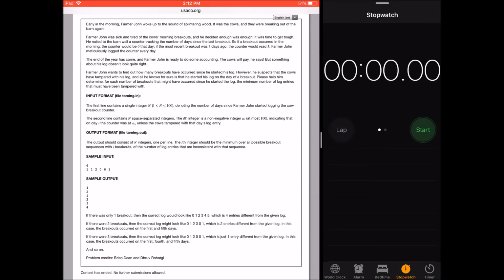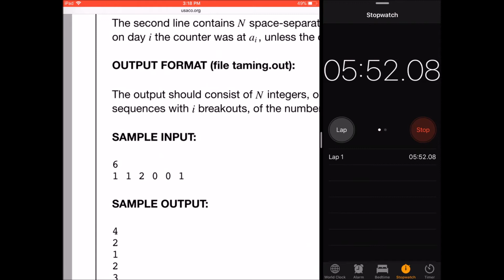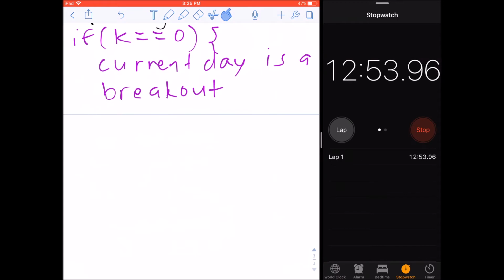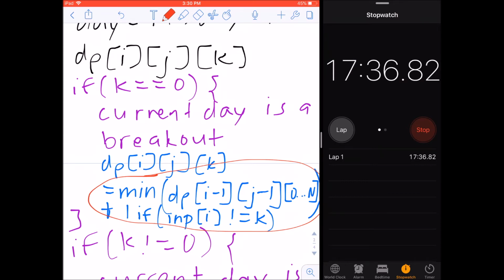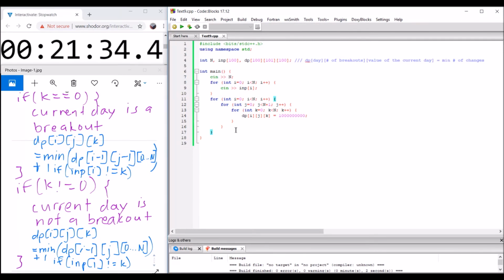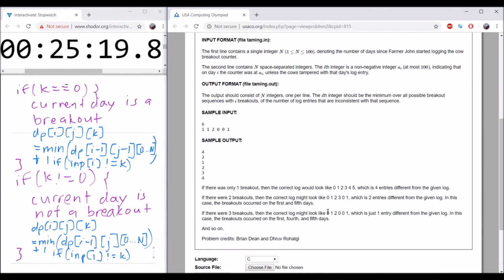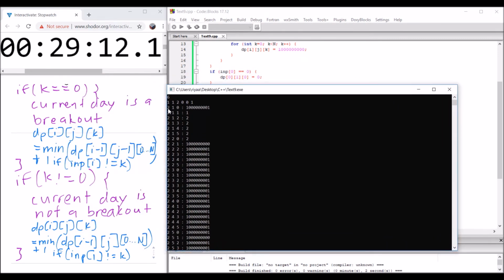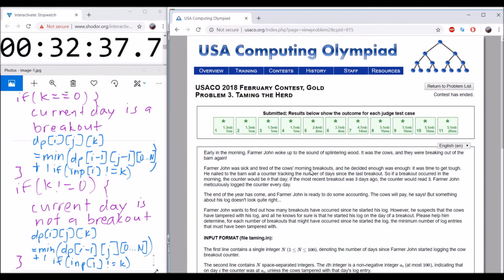USACO Taming the Herd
Here I talk through my process and code as I solve USACO Taming the Herd.